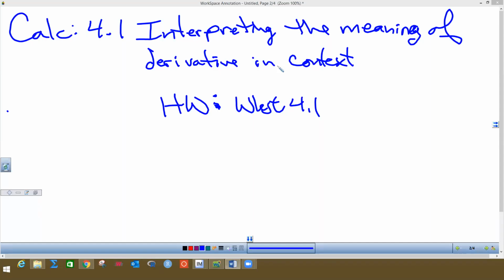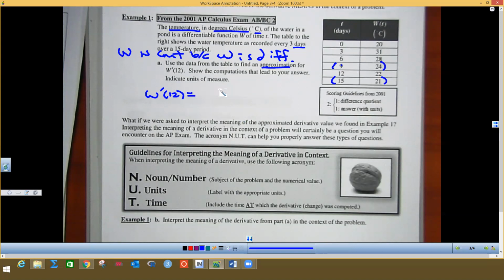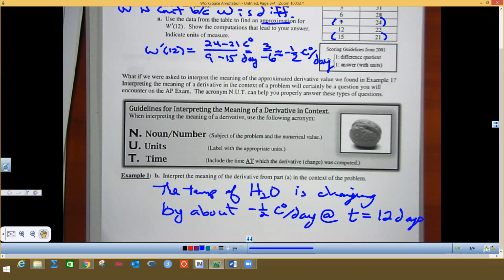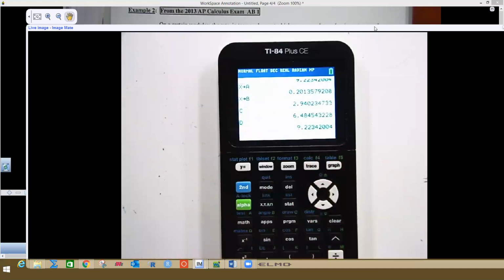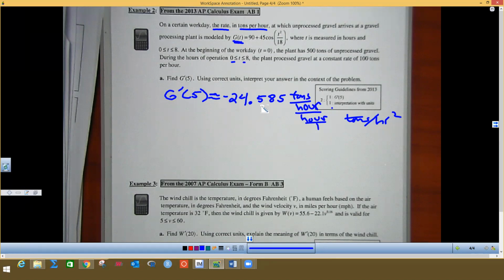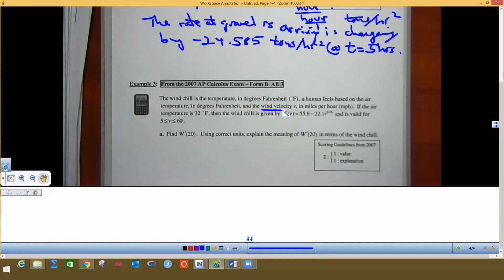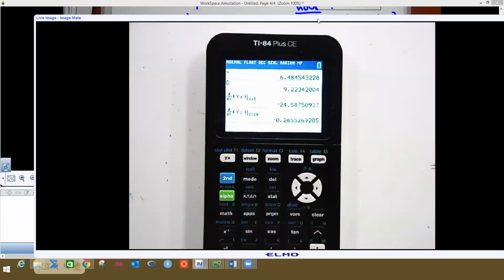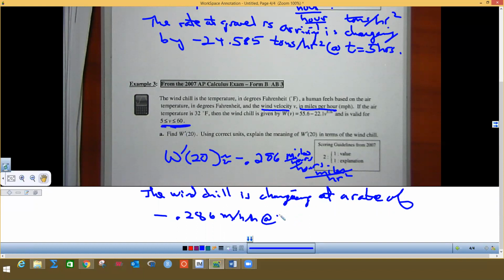4.1 notes on video